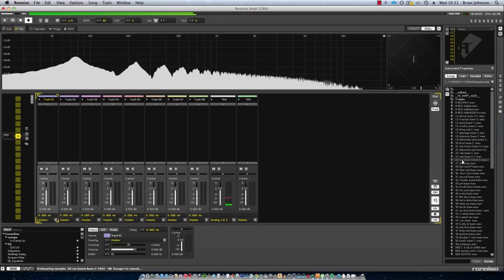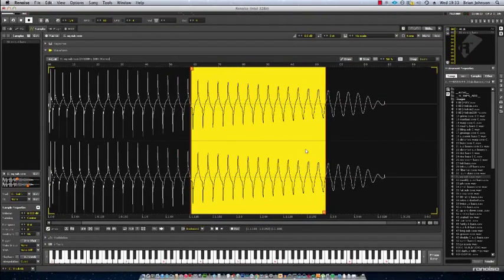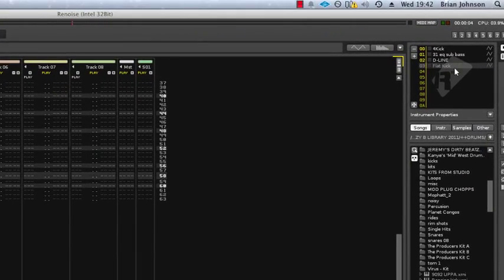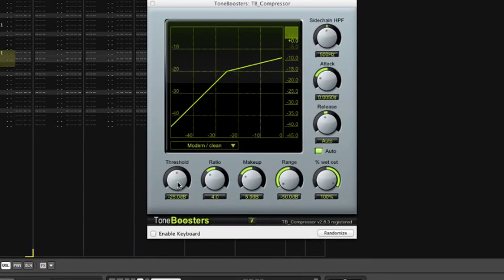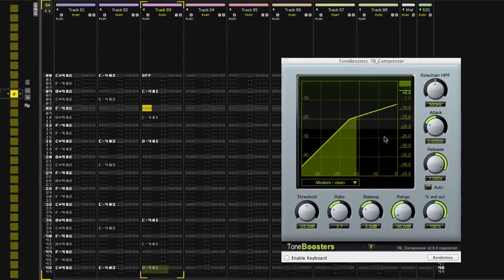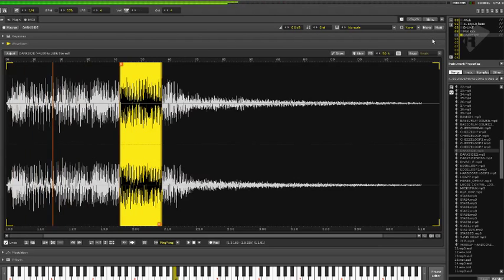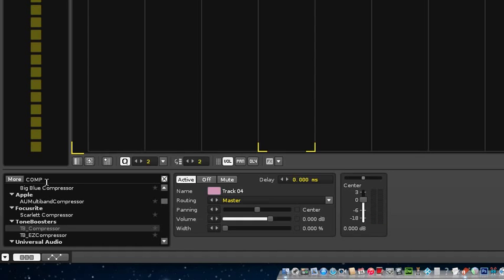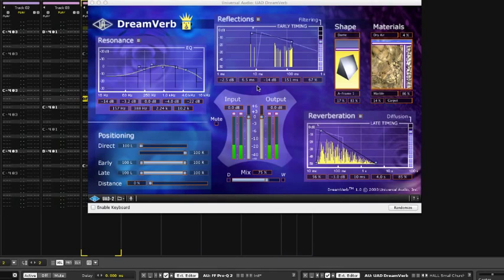How to produce Music - BASS, SOUNDS AND MORE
Video tutorial on How to produce Music - Bass, sounds and more  Twisting up samples

Twisting up basslines and sounds, These tricks and tips can be applied to all forms of music including Drum and bass , Dubstep, House and more.